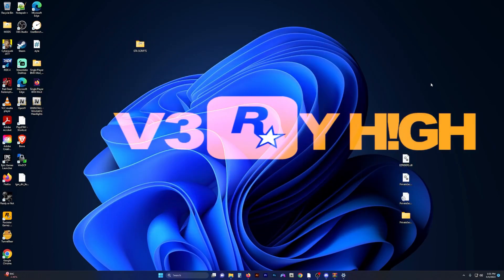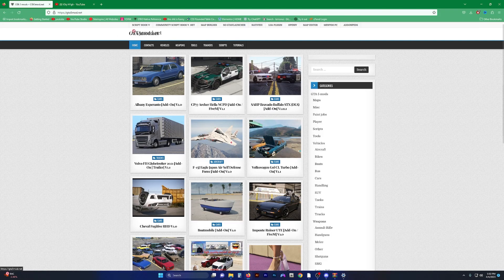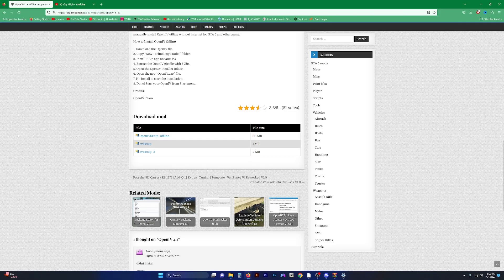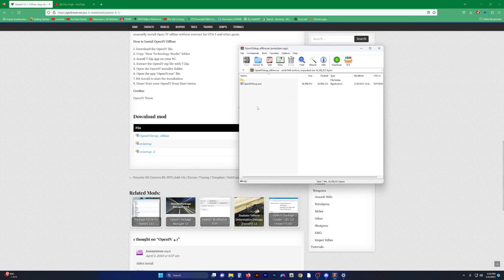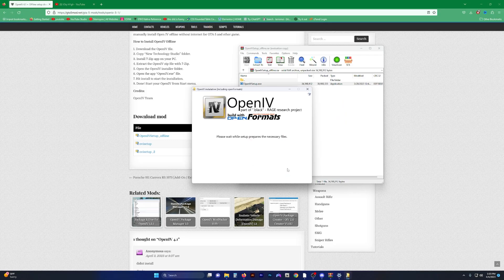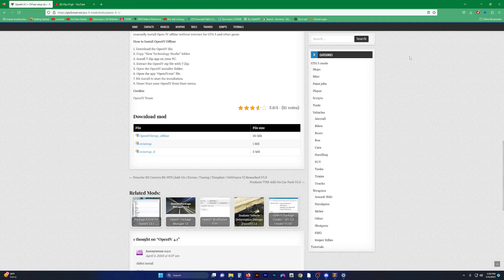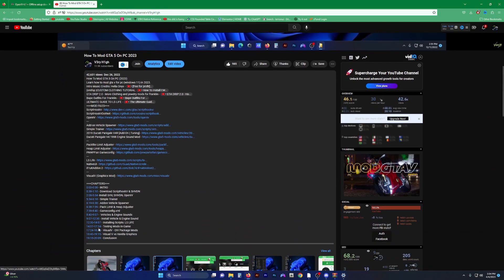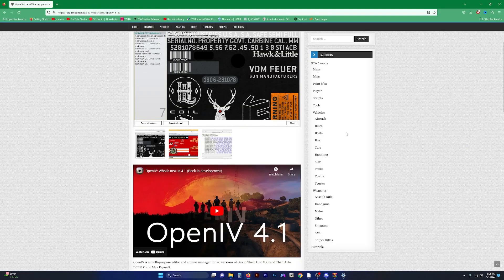Open IV FIX (offline install) - Grand Theft Auto V 2023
A Working Installer for OpenIV using the offline version.